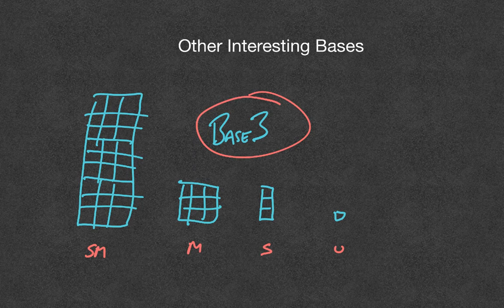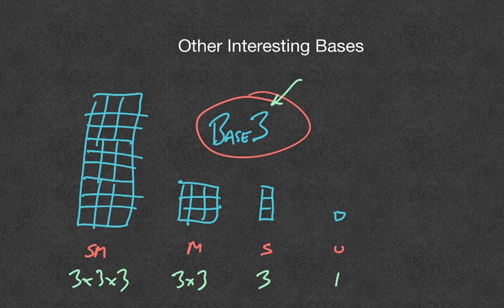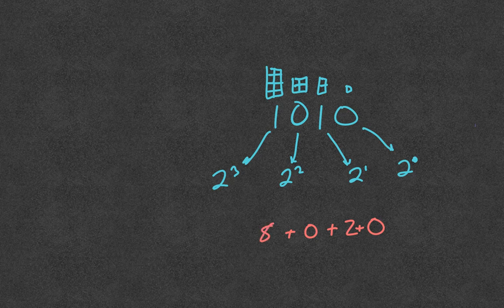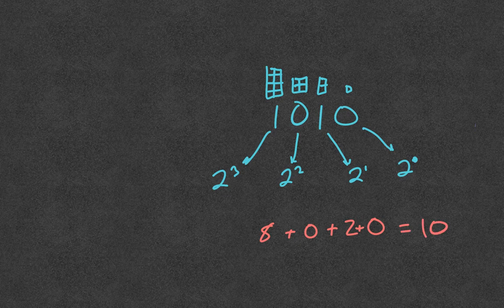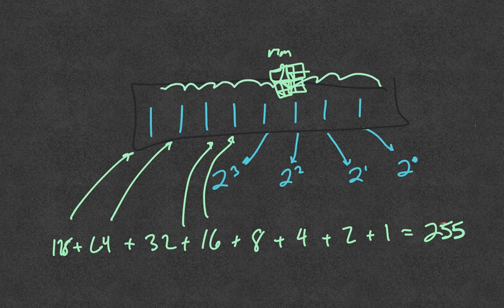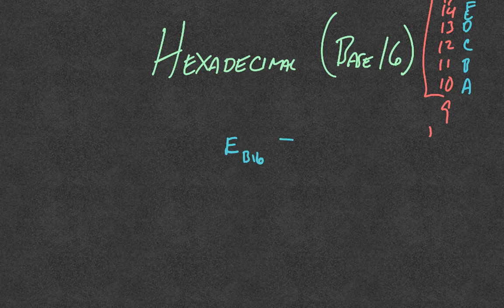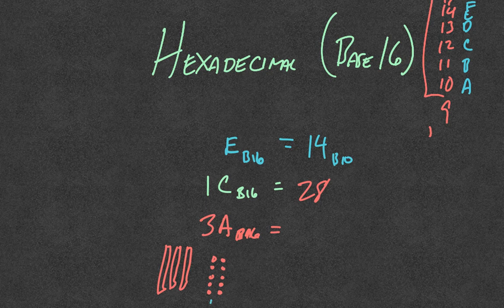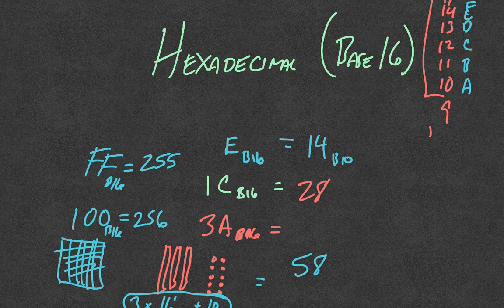Base5 - 5a.mp4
Other bases (binary and hexadecimal)